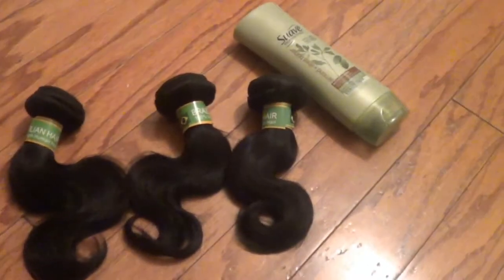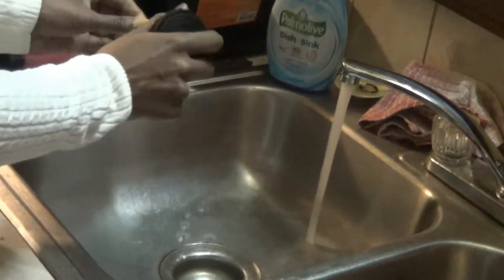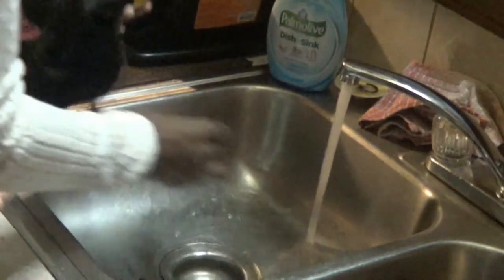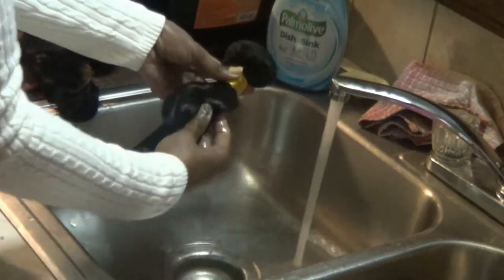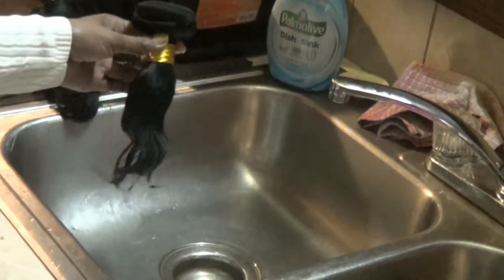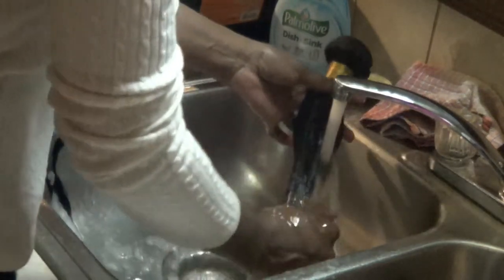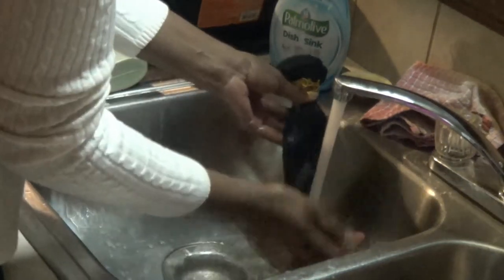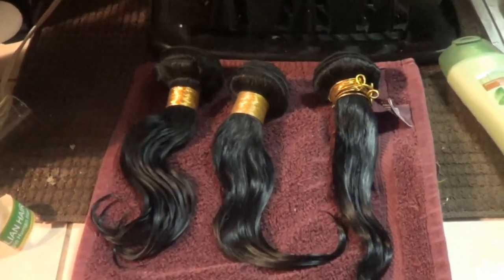Aliexpress IWISH Virgin Brazilian Body Wave | Co-Wash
I am loving this hair that I purchased from Aliexpress. It is tangle free, and there is minimal shedding. It is also hassel free as well. I have in 3 10 inch bundles.

the body wave hair from iwish hair store aliexpress?